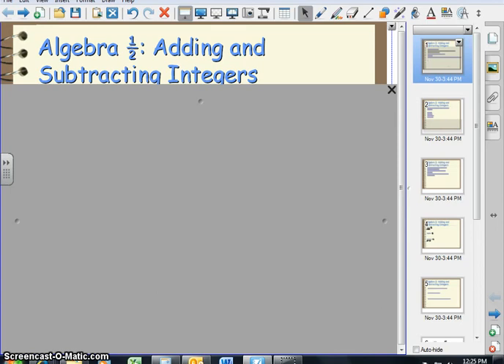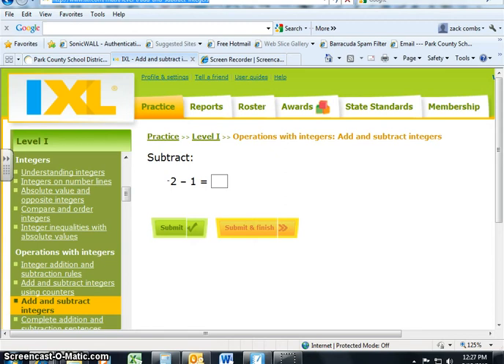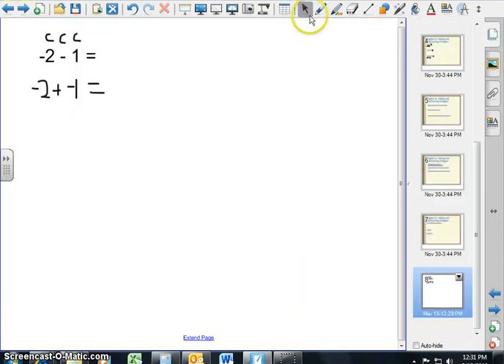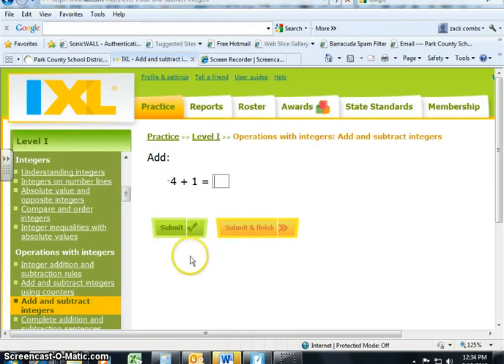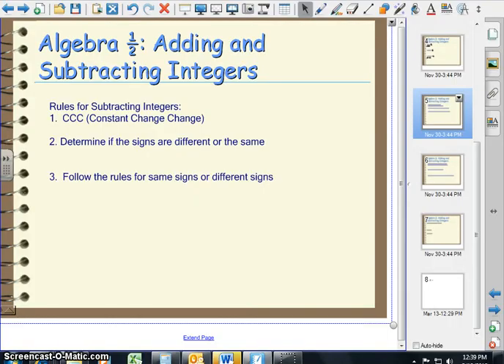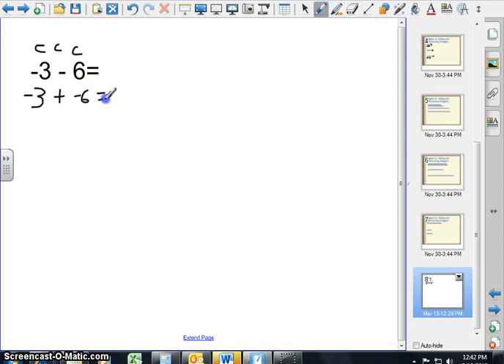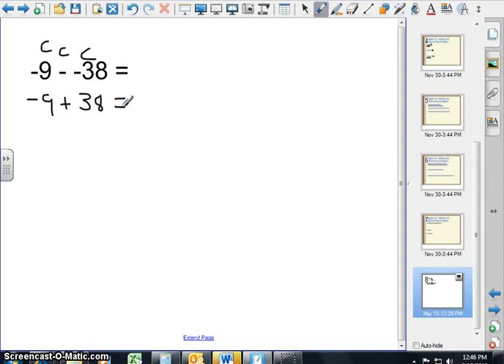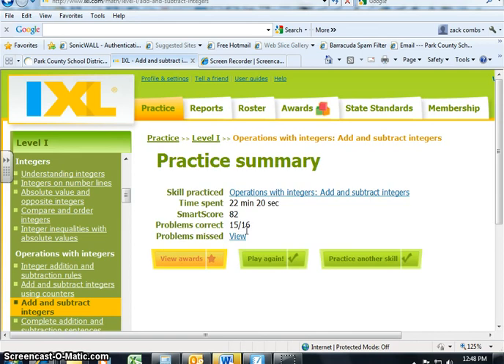Adding and Subtracting Integers